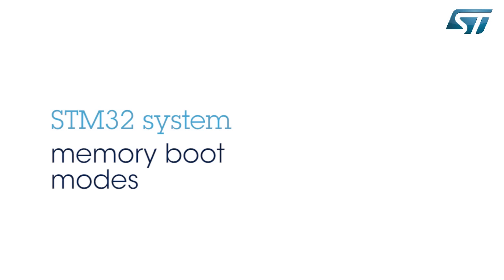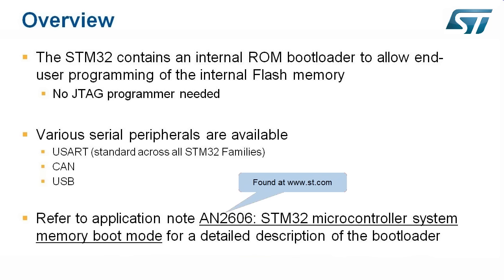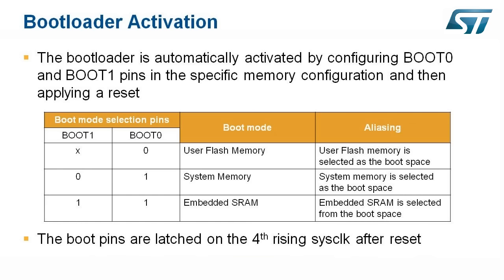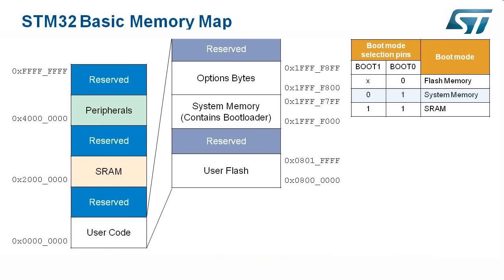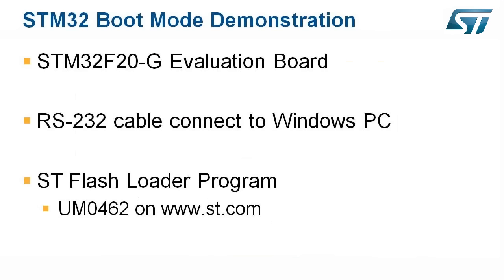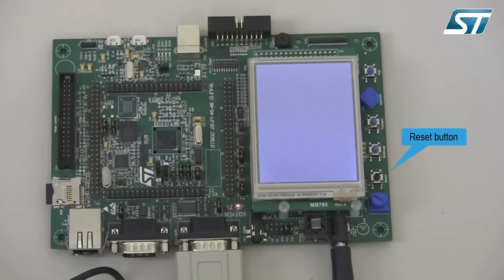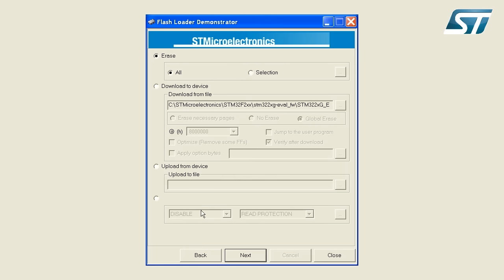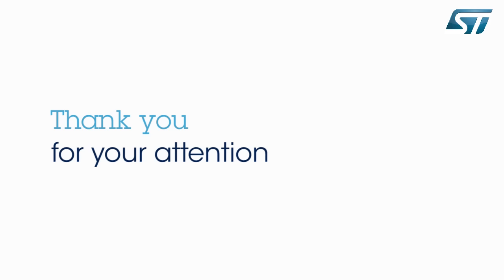Getting Started: how to use STM32 system memory boot modes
How to use the various boot modes supported by STM32.